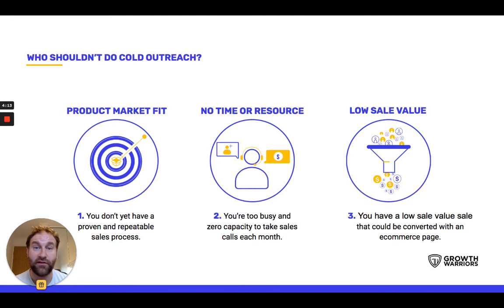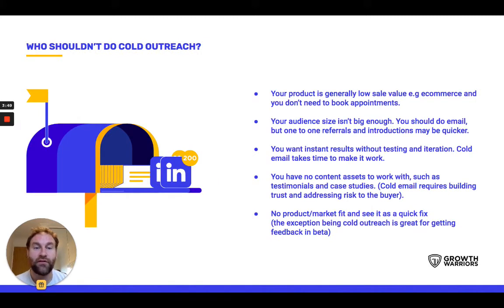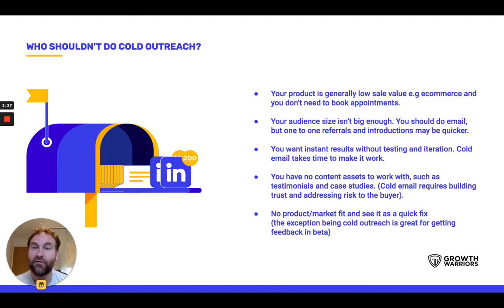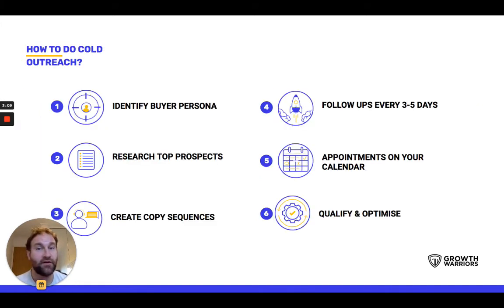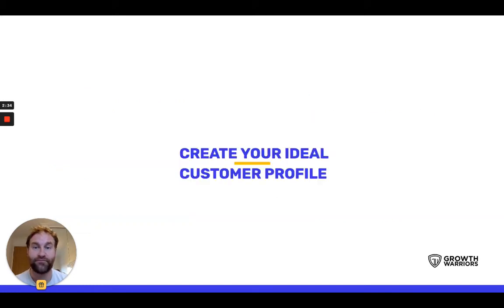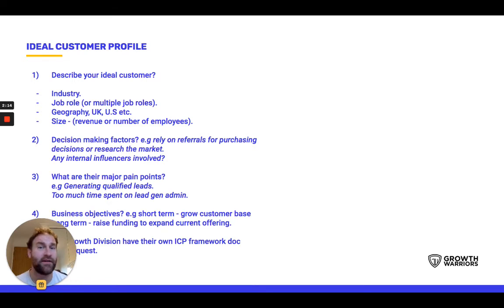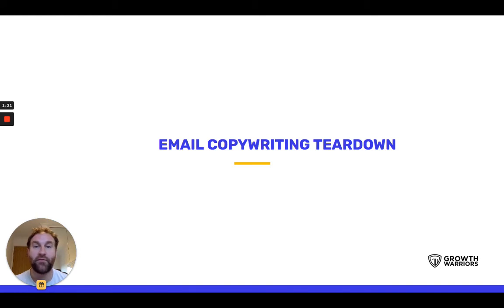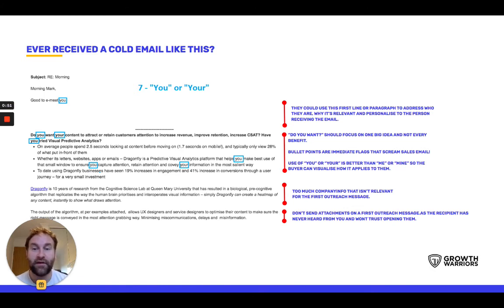Cold email in 5 minutes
Curious how you can implement this for your company or just don't want the hassle and want it done for you. Visit Growthwarriors.co to learn more.